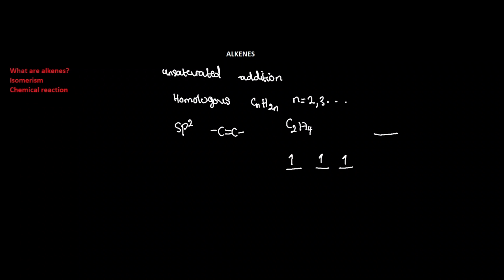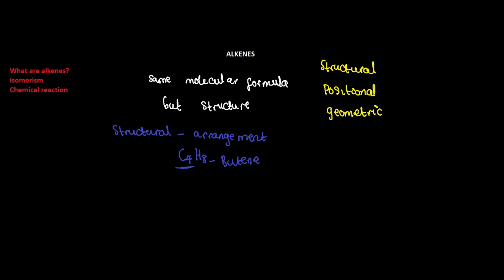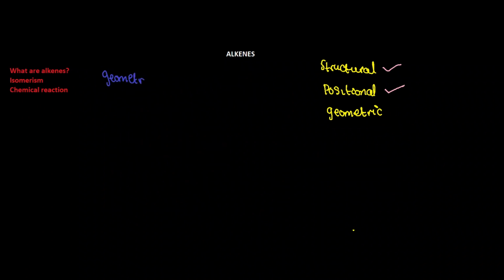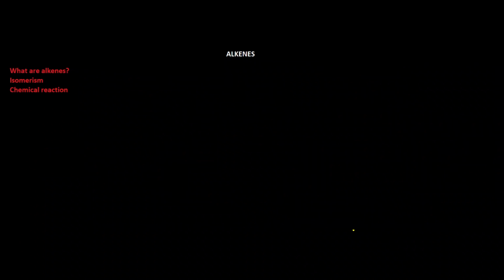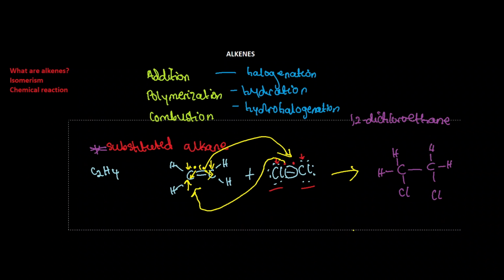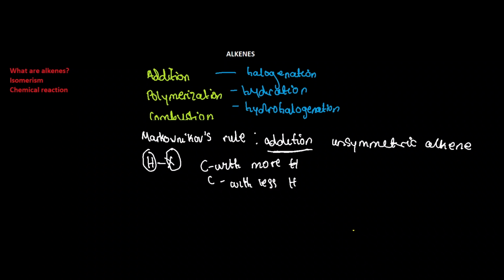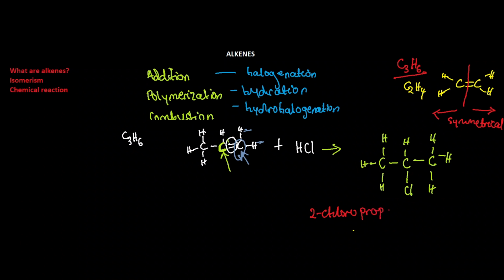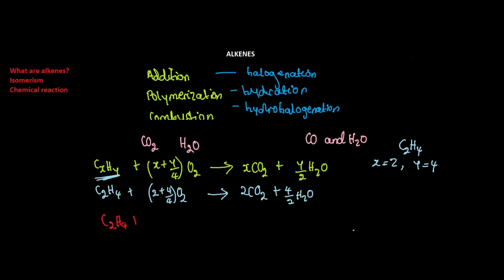Alkenes|isomerism|chemical reaction of alkenes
In this video, we study alkenes; what they are, the forms of isomerism they exhibit and the chemical reactions they undergo.